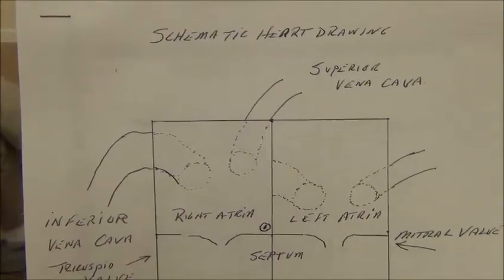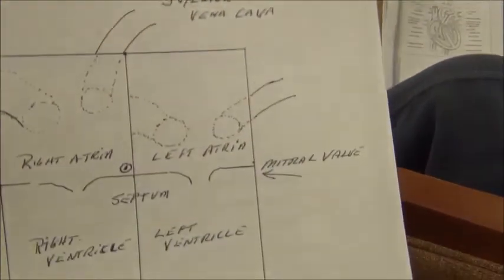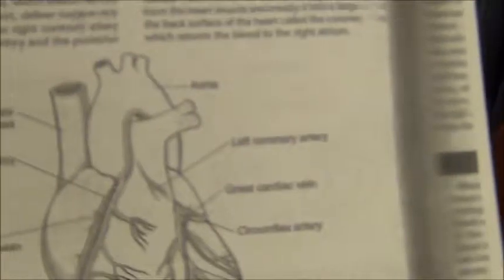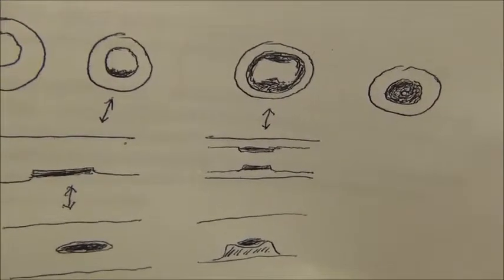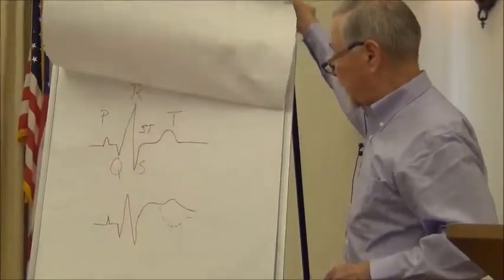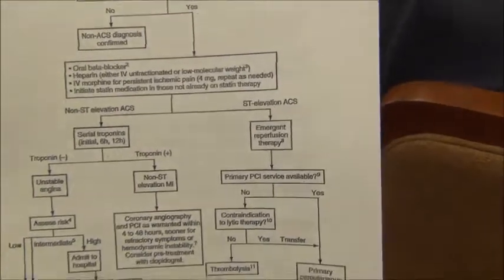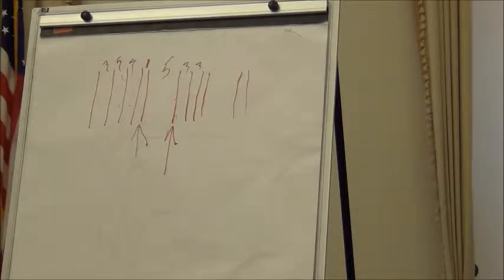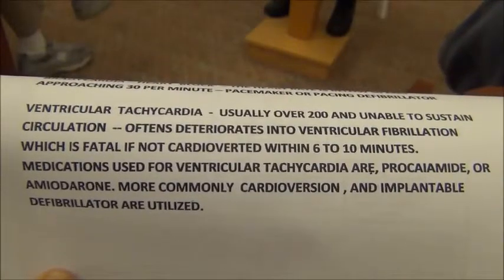The Human Heart and Heart Ailments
Raymond M. Killeen, MD